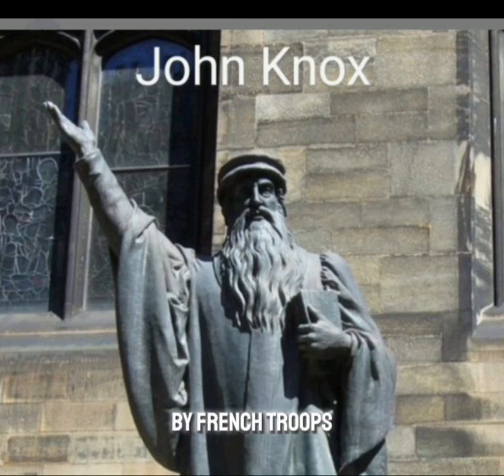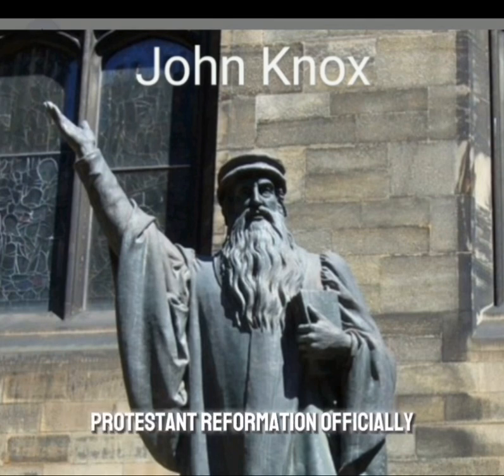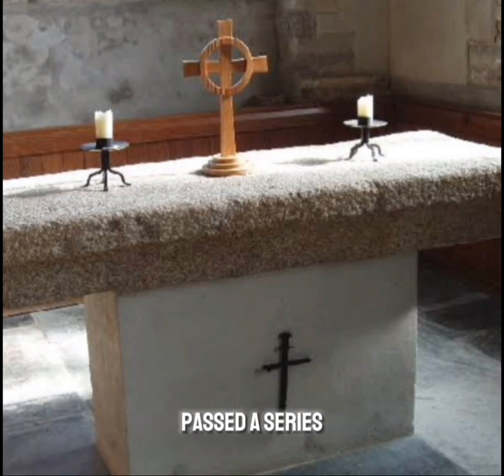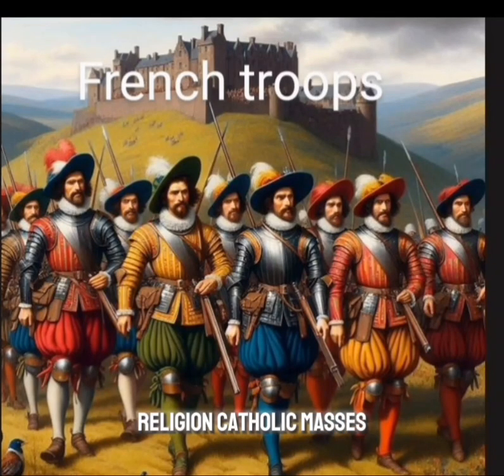Religious WARS In SCOTLAND